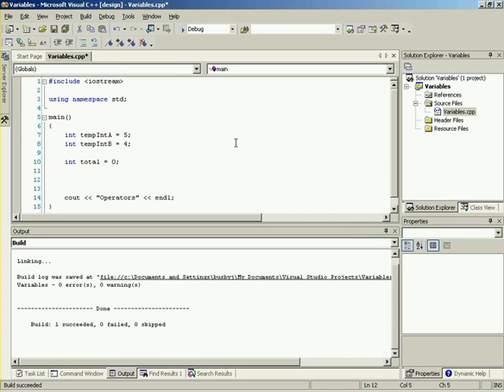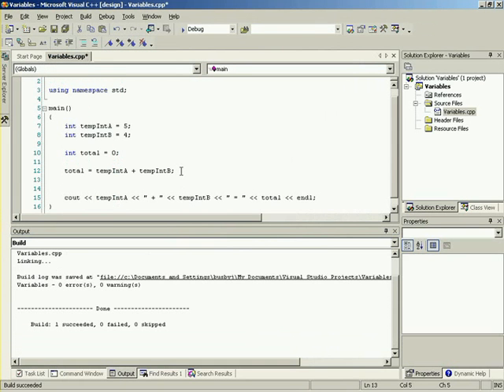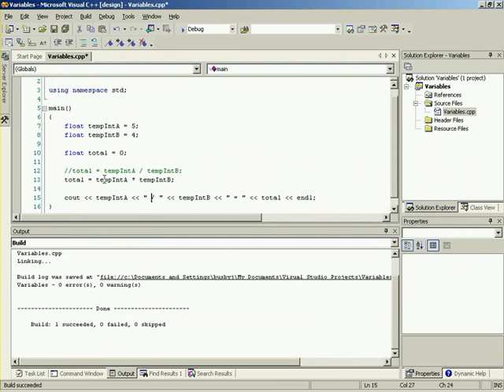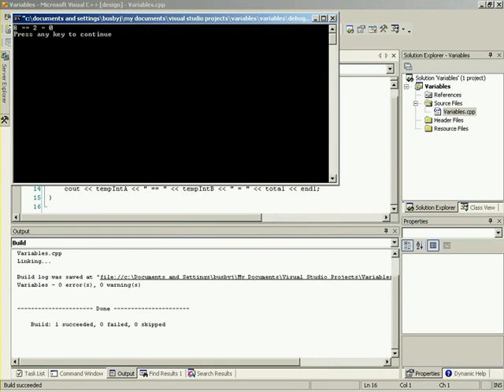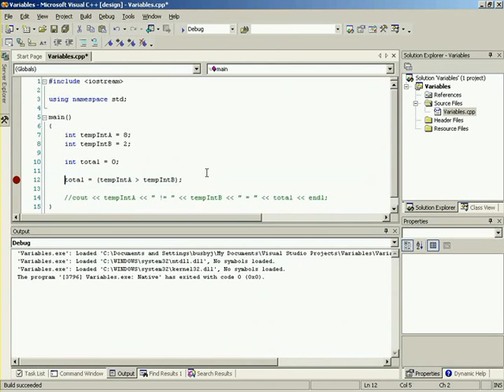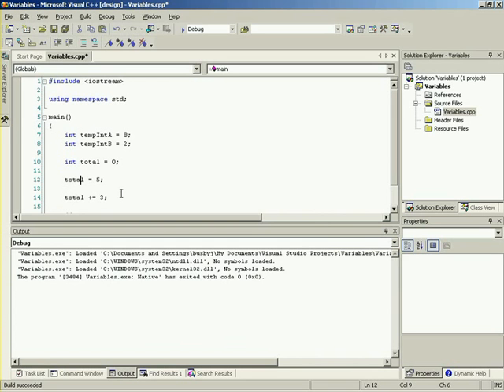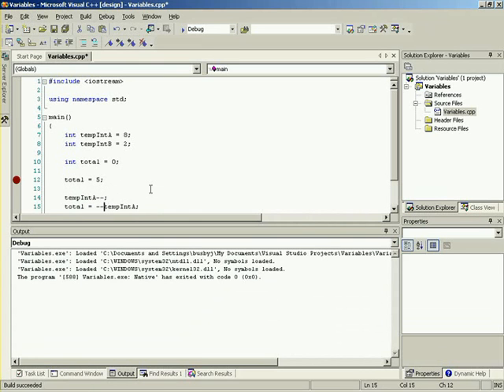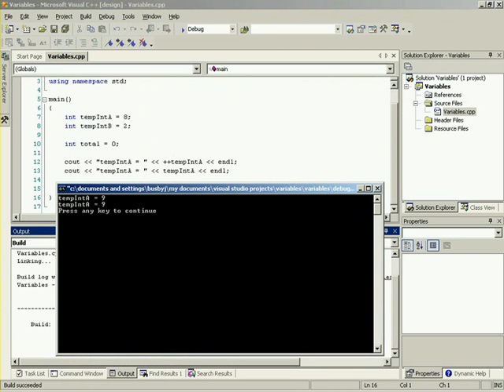3DBuzz Issue 1 3 Operators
C++ Operatiors